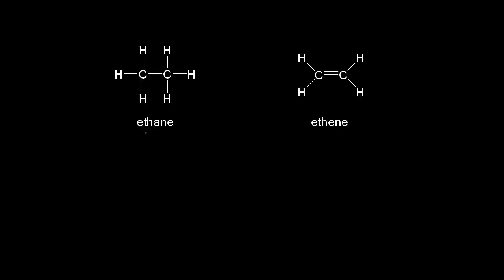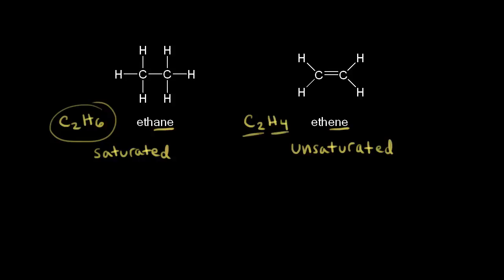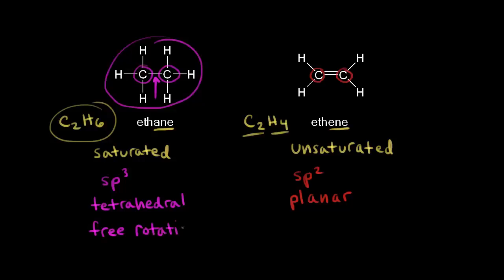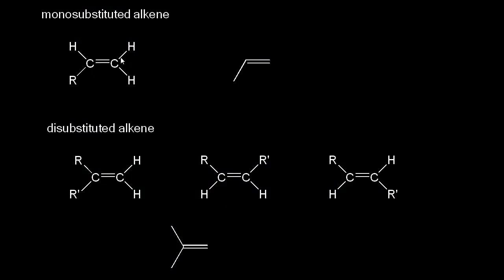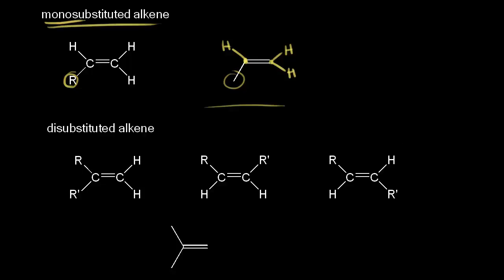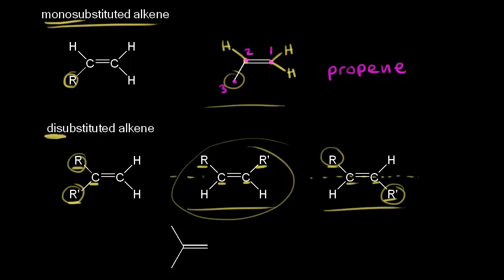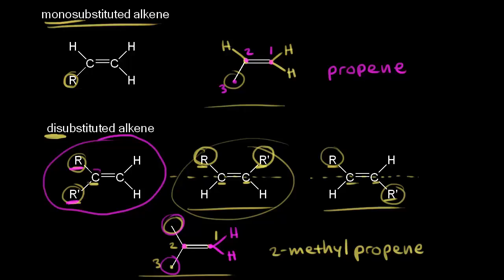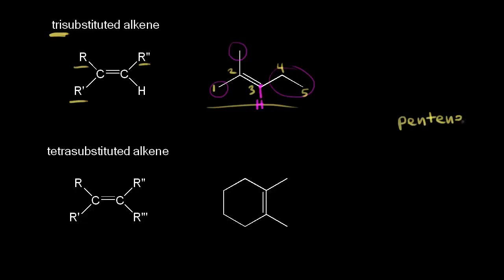מבנה וסיווג של אלקנים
Structure and classification of alkenes